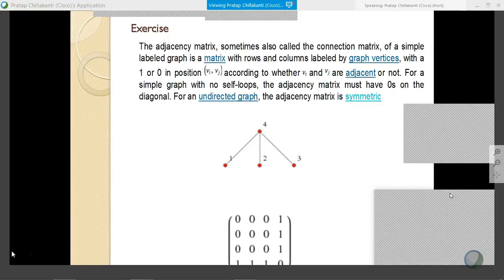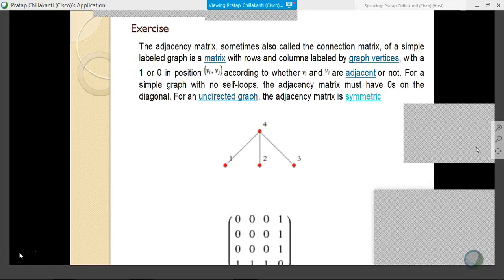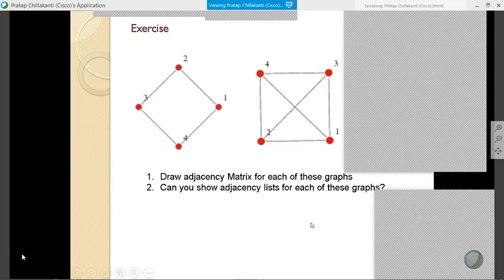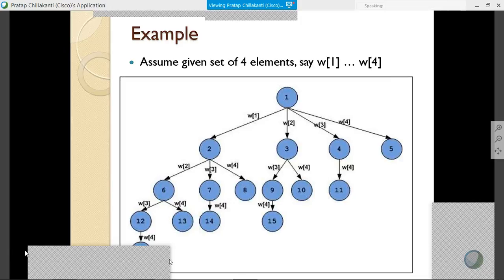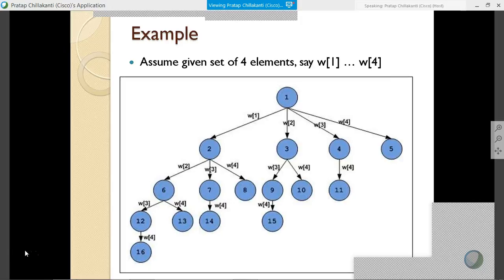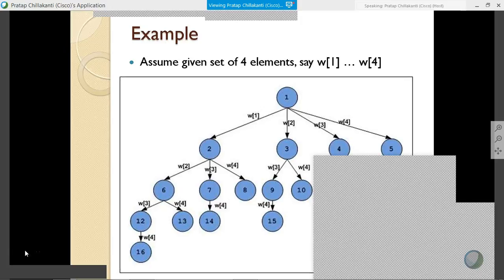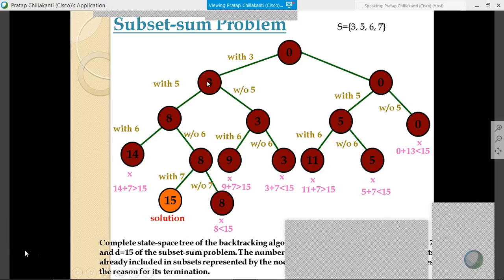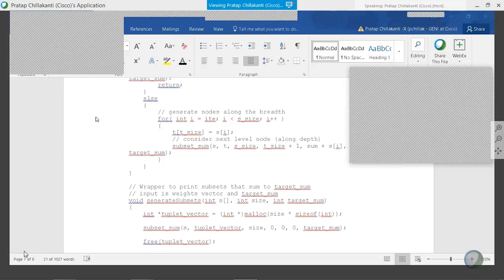JNTUK MOOCS DAA 03 03 2017